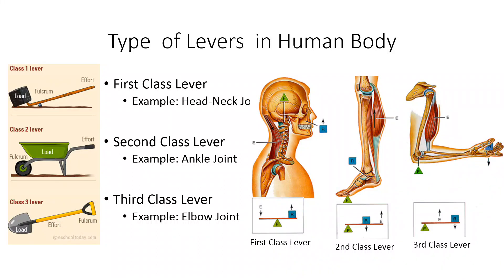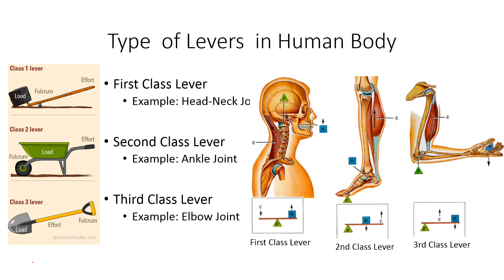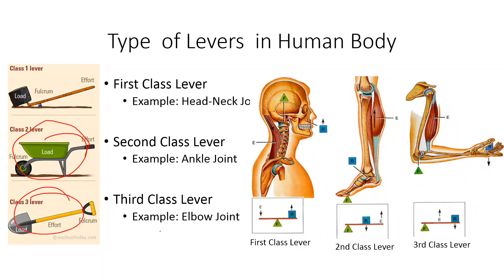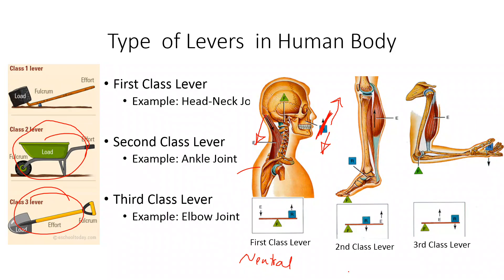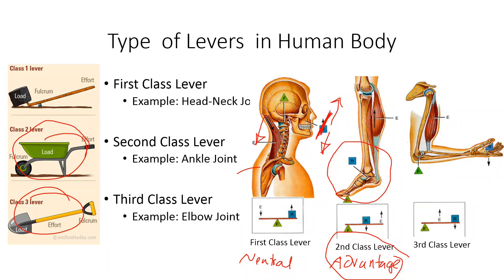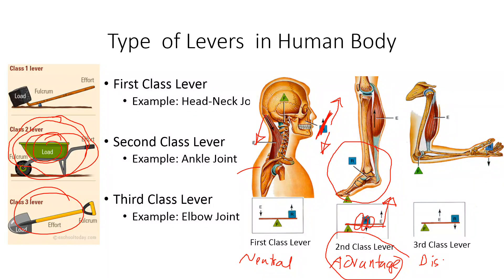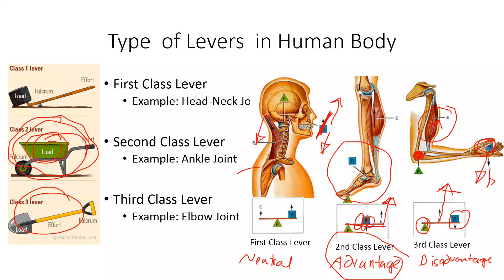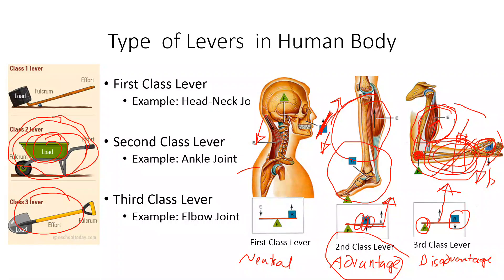Types or Classes of Lever in the Human Body Explained with Examples